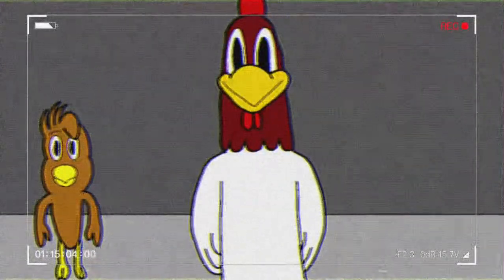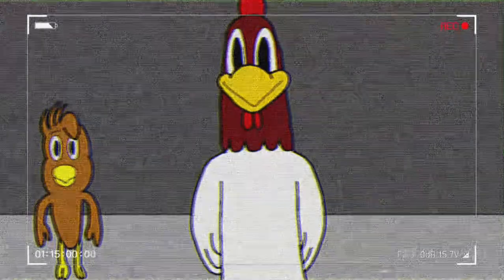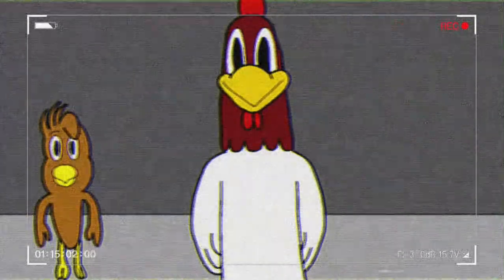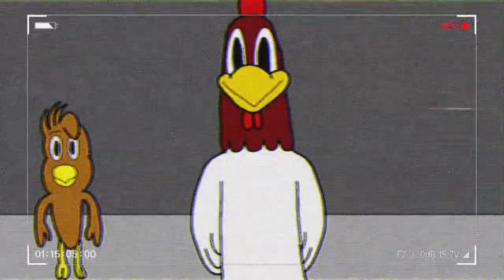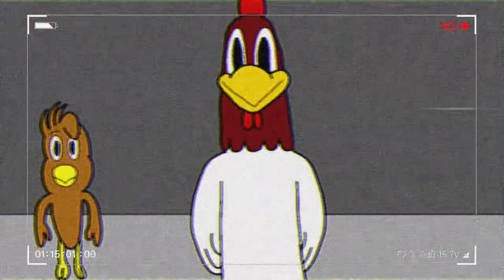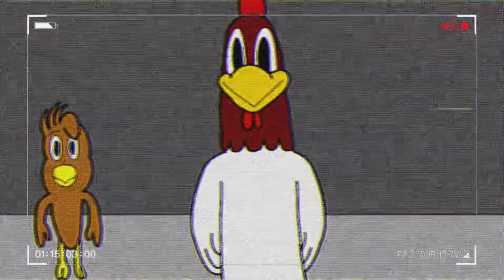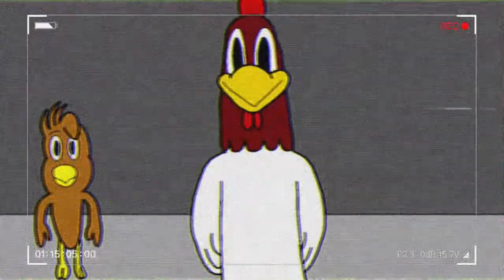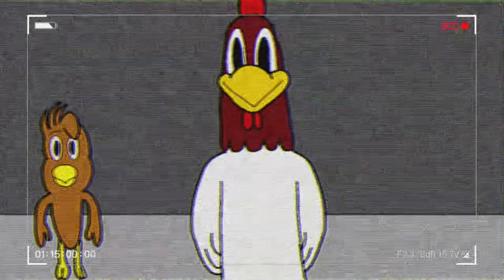Fixing Foghorn Leghorn and Henery Hawk breath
Credit to @Roes7014 for voicing Lolbit